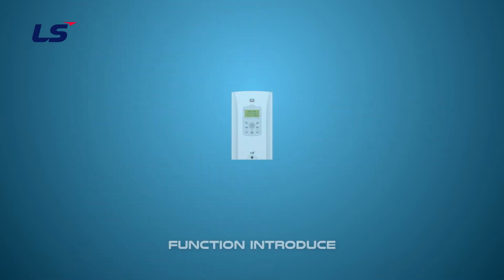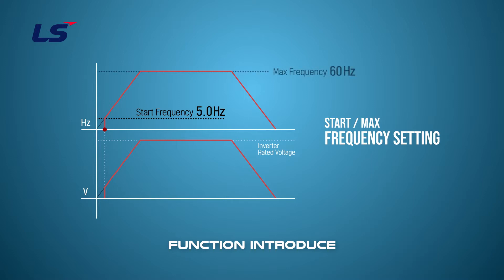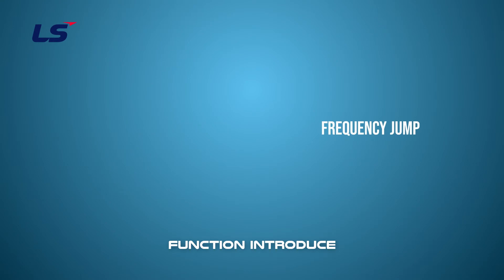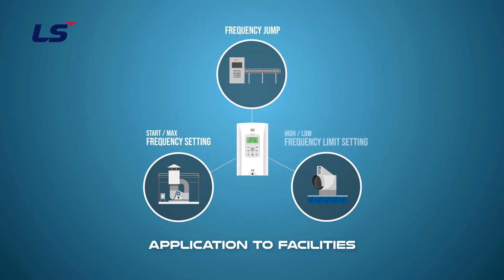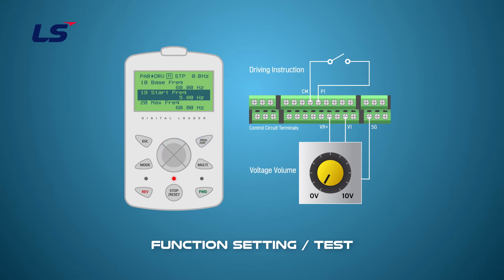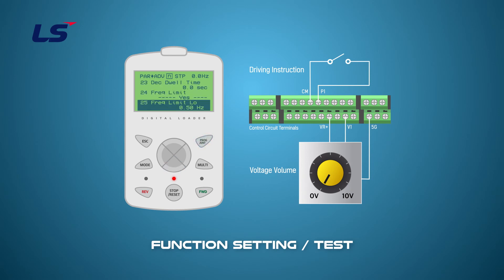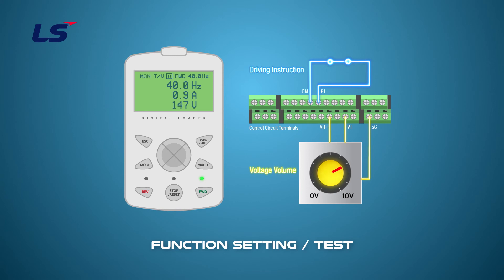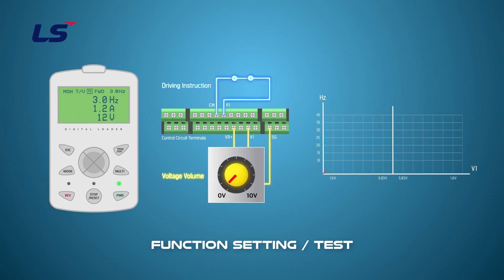LS ELECTRIC | AC Drive iS7 Frequency Limit settings_EN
Instruction on how to set the frequency limit feature of the LS ELECTRIC iS7